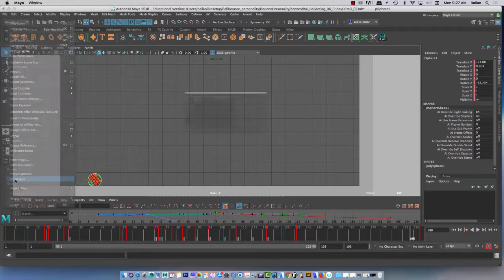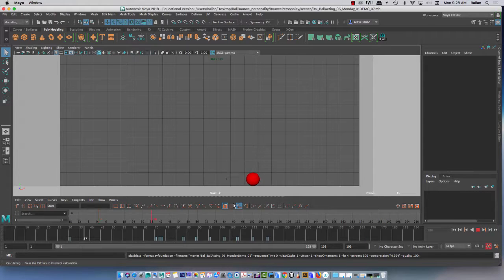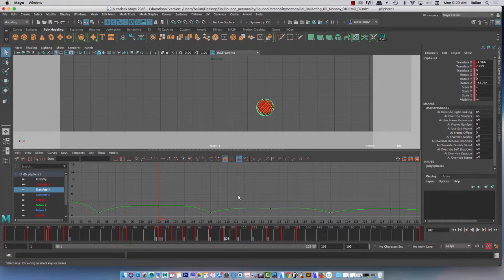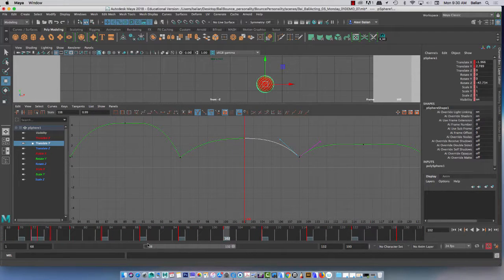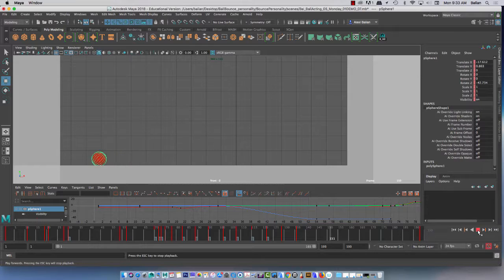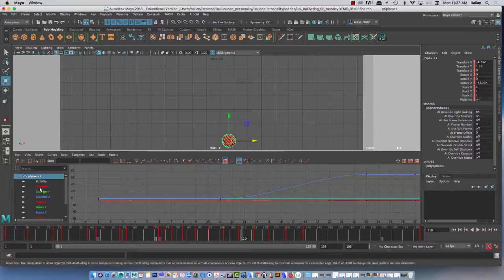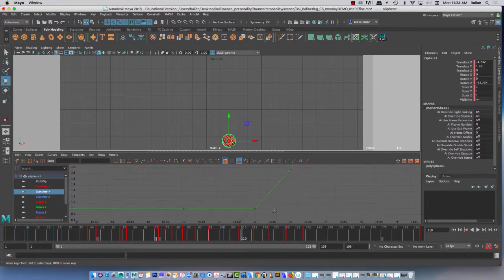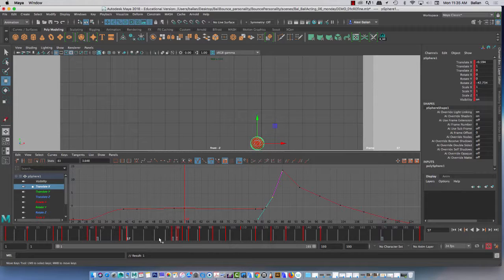Ball Bounce Animation with Personality Part 06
Further refining the Ball Bounce in the Graph Editor
also reviewing how to set up your project every time you come to class